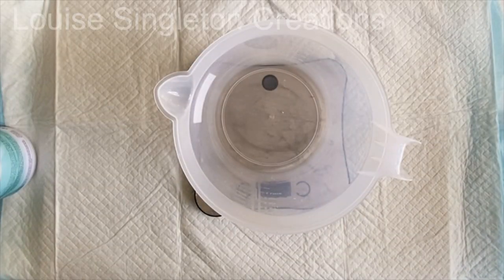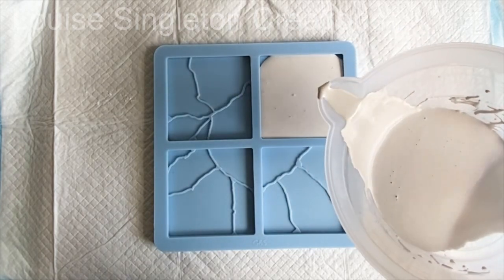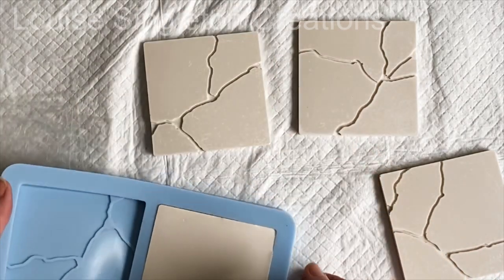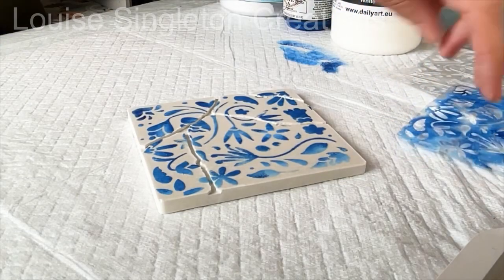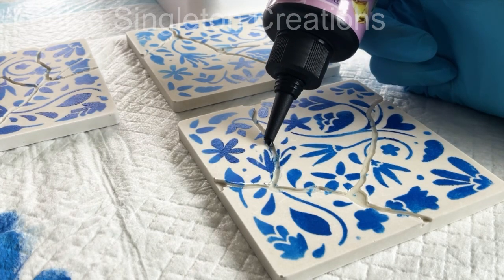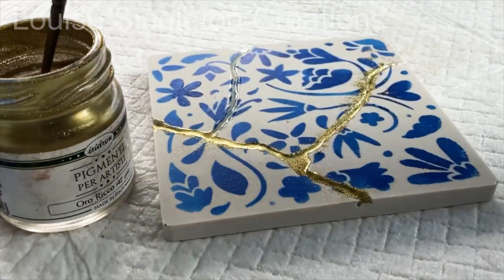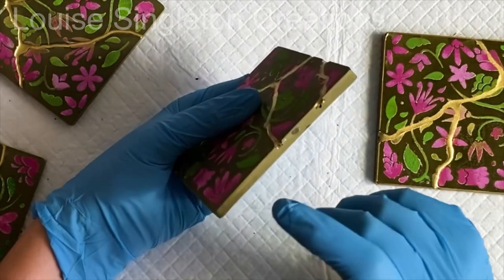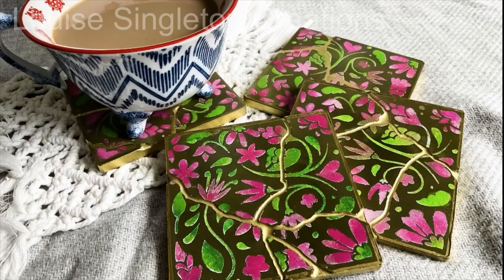Casting Kintsugi Coasters with NatuResin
In today’s video I will be using NatuResin casting compound to create ceramic themed Kintsugi Coasters. You will see the whole process from start to finish and learn some tips along the way.

Resin Pro Links.

NatuResin (out of stock at the time of publishing - it goes fast so keep checking)